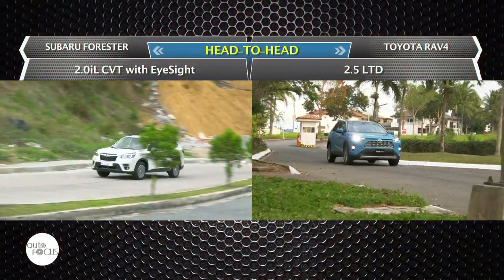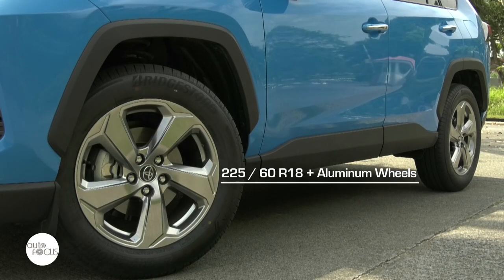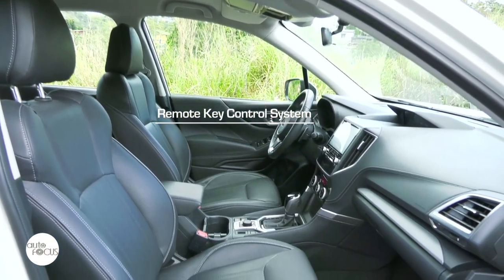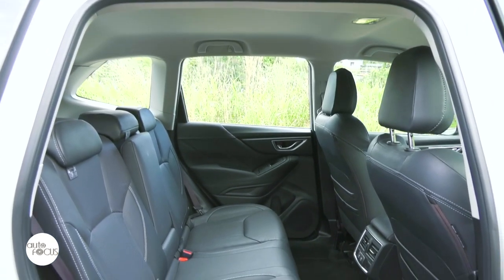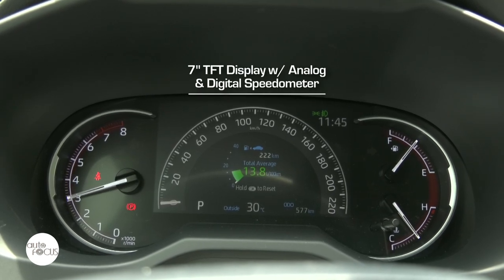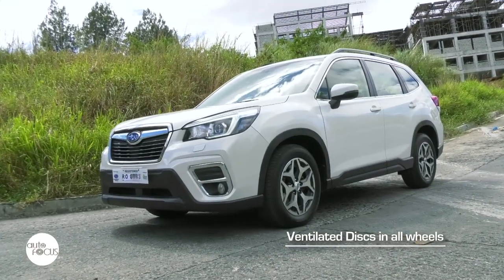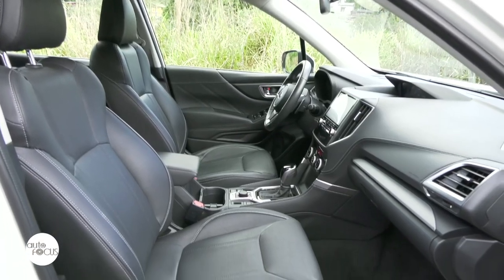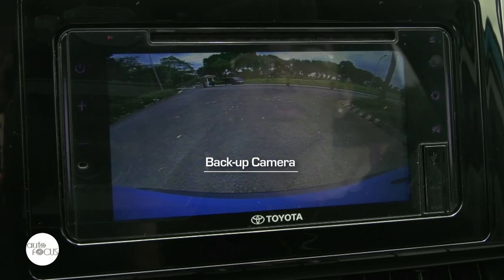2020 Subaru Forester vs 2019 Toyota Rav4 | Head-to-Head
The Toyota Rav4 blazed the trail for compact crossovers in the ‘90s. Subaru soon joined the bandwagon with the Forester. Now in their fifth generation, we pit these two models available in the local market.